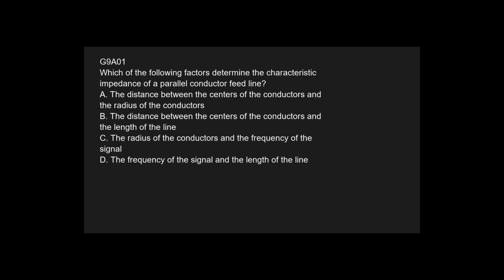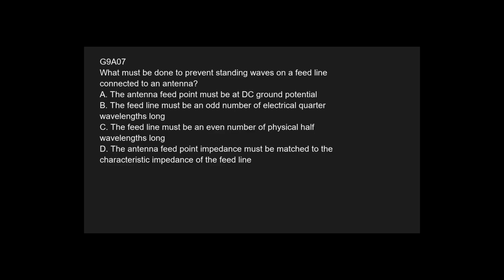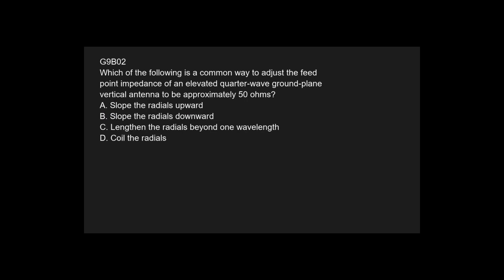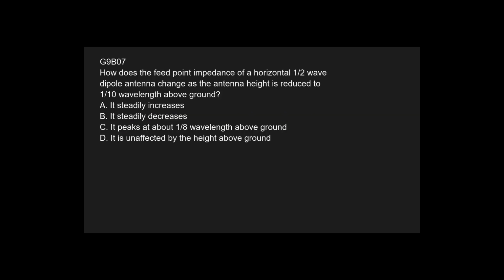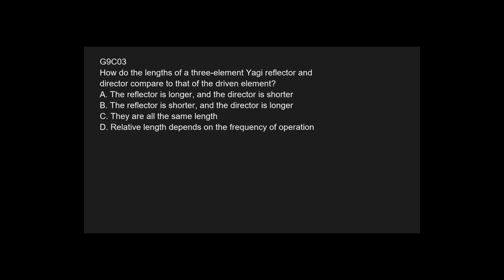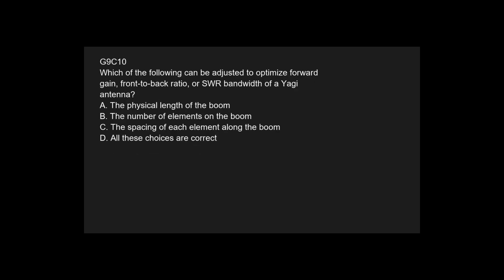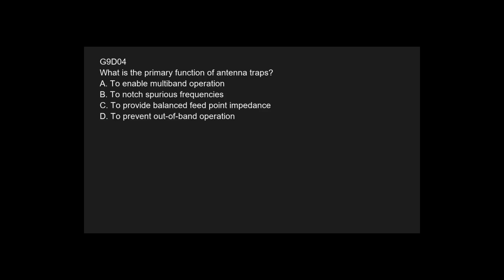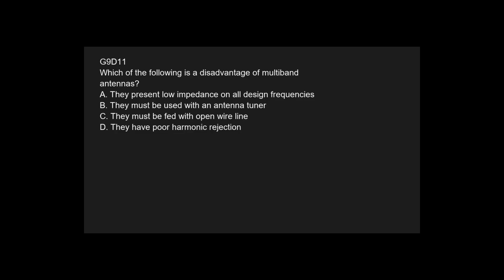Subsection G9 | General Class Study Guide | Ham Radio Exam (2023 -2027) Antennas and Feed Lines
Ready to upgrade to your General Class Ham Radio license? This video covers Subelement G9 Antennas and Feed Lines of the FCC exam study questions, including rules, regulations, and operating procedures essential for passing the 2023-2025 General Class exam. The video go through the pool of questions for the General Class Ham Radio license. The questions on the exam will not be in the same order as shown.
- G9A: Feed Lines, SWR, Matching
- G9B: Dipole and Monopole Antennas
- G9C: Directional Antennas
- G9D: Specialized Antennas

This video is part of a complete series designed to help you prepare for the General Class license exam. Each section breaks down the official question pool.

Updated for the 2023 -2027 FCC question pool. Ideal for self-study, classroom use, or review before your test date